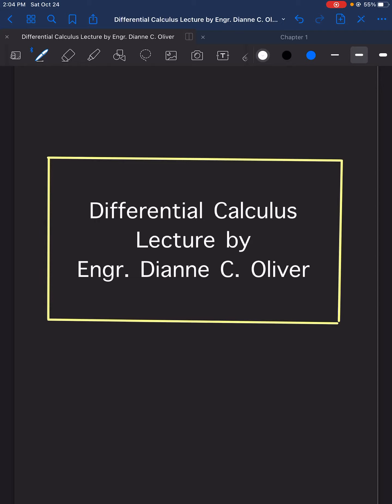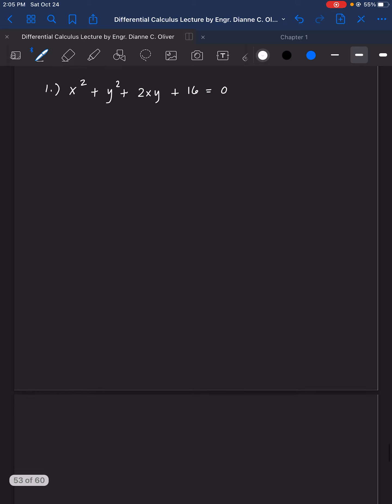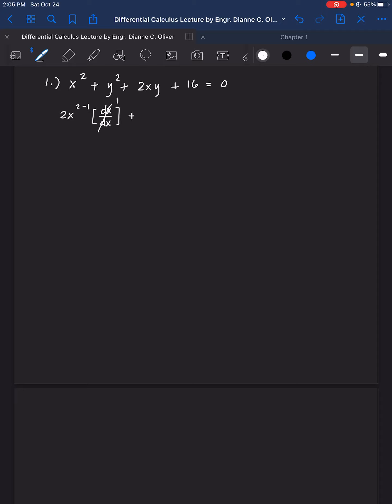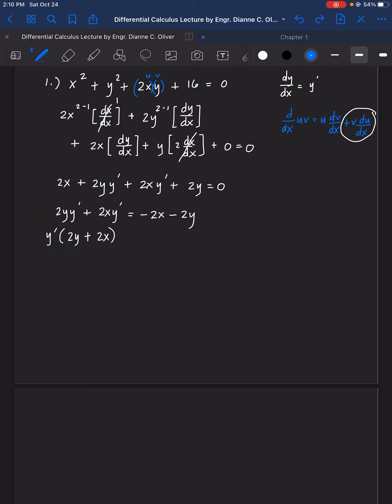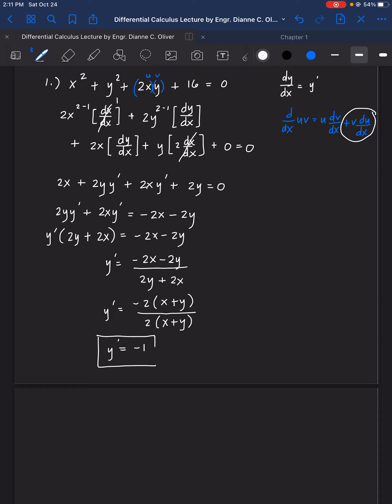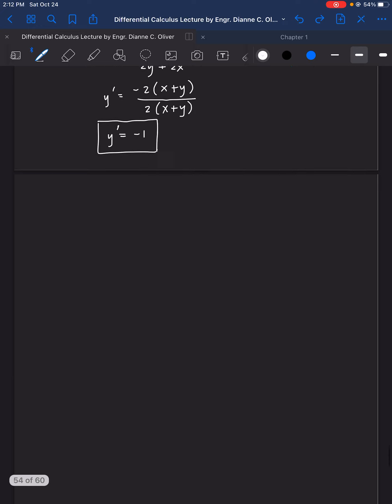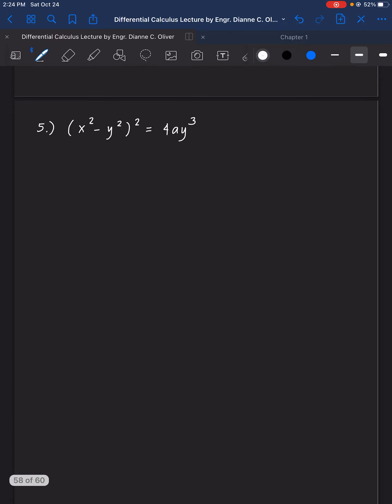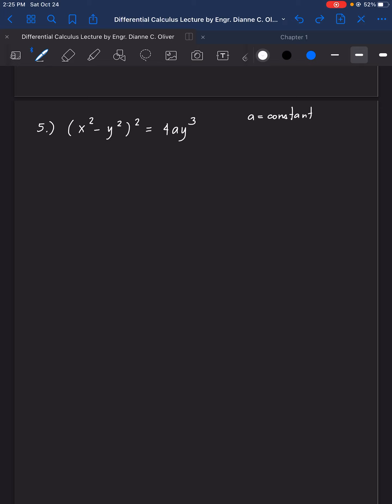Differential Calculus: Implicit differentiation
Differential Calculus:

Solving sample problems in implicit differentiation